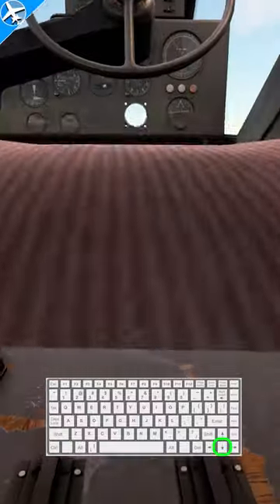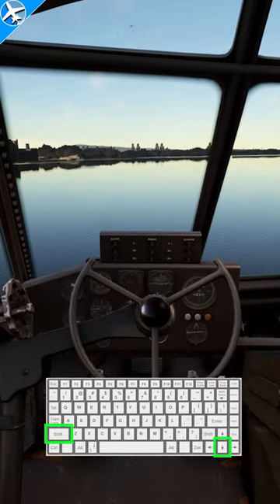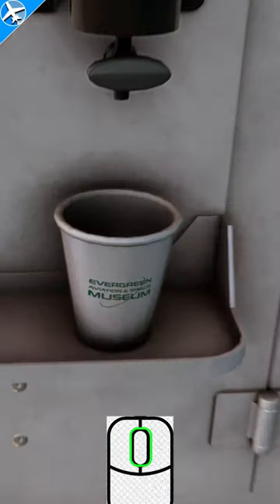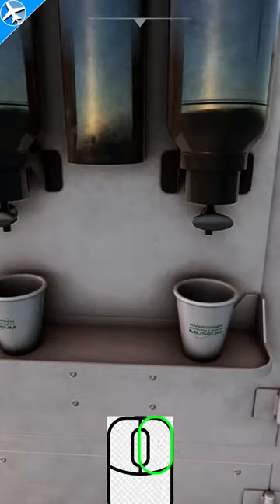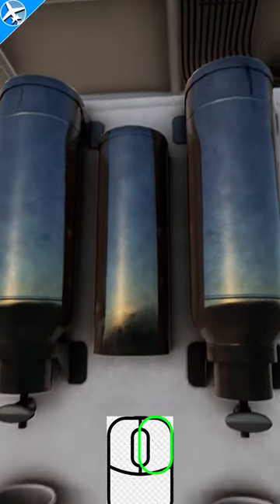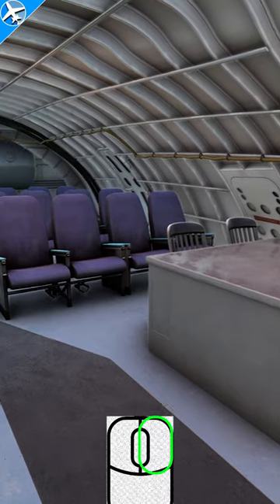How to Move Around the Cockpit and Cabin in Microsoft Flight Simulator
Ever wondered how to walk around or move in the cockpit and cabin in Microsoft Flight Simulator?

Explore the Spruce Goose and other MSFS aircraft with the methods shown in the video.  Movement up, down, left, and right can be accomplished as well as rotating the camera in any direction.  Forward, backward, left and right movement is also possible to replicate moving around the cabin of an aircraft.

Howard Hughes and the Spruce Goose: The Story of the HK-1 Hercules

"The Aviator" is a must for any aviation fanatic